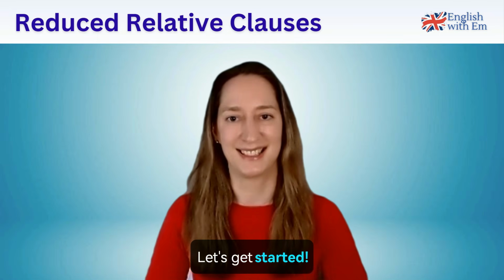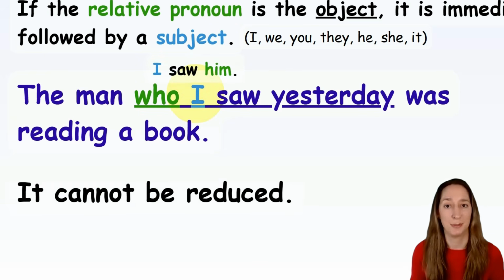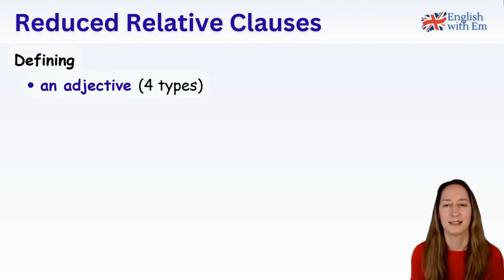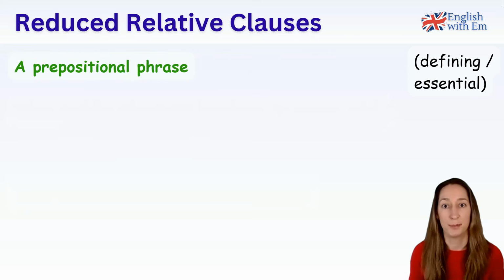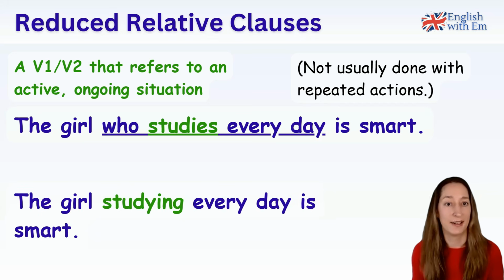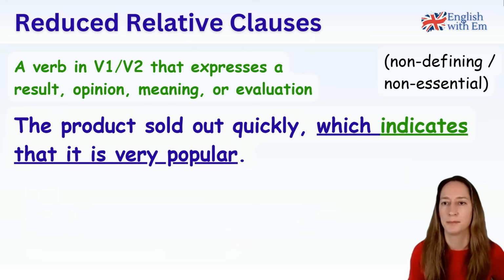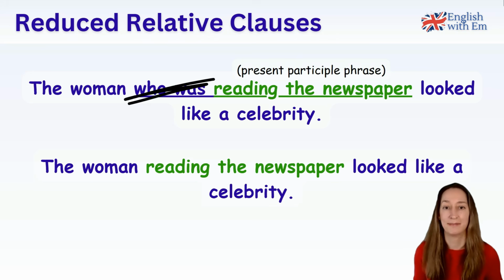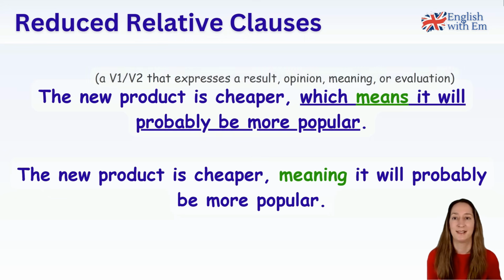Reduced relative clauses – Advanced English Grammar for Academic Writing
Learn how to reduce relative clauses, also known as adjective clauses, a key feature of academic English. They will help you to make your writing clearer and more concise! Test your new skills with the QUIZ at the end! Timestamps 👇

• she sounds like me
• she's been trained using my videos and teaching materials
• she'll give you gentle error correction and plenty of encouragement
• available 24/7

In this video:
00:00 – Introduction
00:48 – What is a relative clause?
02:31 – When can a relative clause be reduced?
Types of relative clauses and how to reduce them:
07:13 – Overview of types of relative clause
Defining relative clauses:
08:23 – Reducing clauses with adjectives
10:37 – Reducing clauses with prepositional phrases
11:07 – Reducing with present participle phrases
11:38 – Reducing with past participle phrases
12:21 – Reducing with V1/V2 (ongoing actions)
13:42 – Common mistakes to avoid
Non-defining relative clauses:
16:18 – Reducing with V1/V2 (result, opinion, evaluation)
17:58 – Reducing with a noun phrase
Wrap-up:
18:40 – Review
19:41 – Reduced relative clause quiz